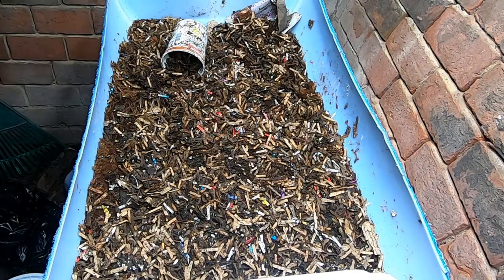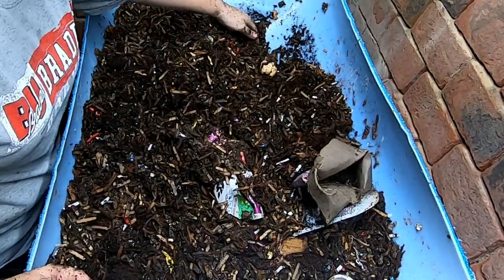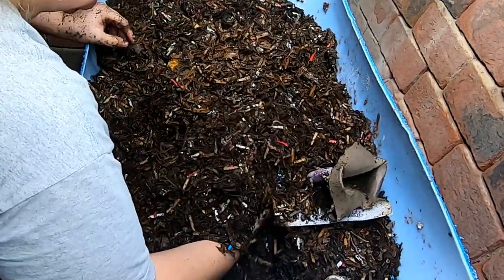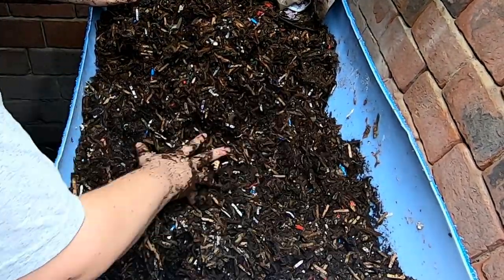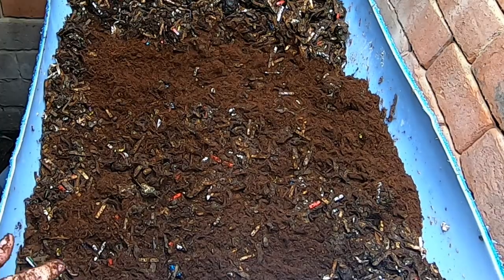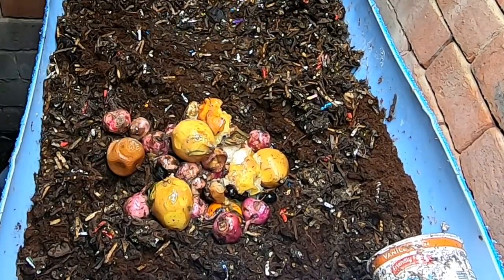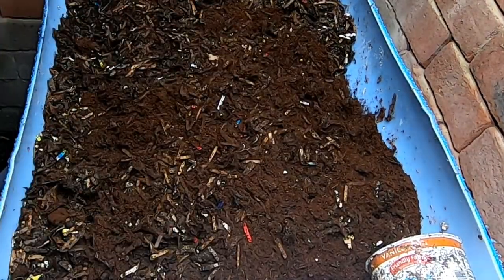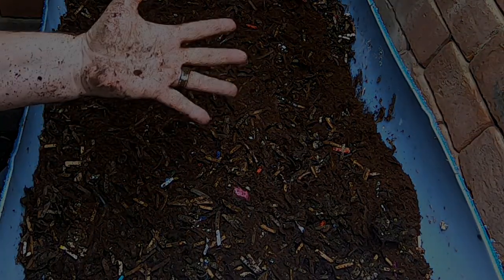POST WATER HARVEST FLUFF AND FEED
Looking in on the European night crawlers after the water harvest.  Making sure the moisture is good and getting them some food.  The European night crawlers started in my family as 500 little worm cocoons i purchased from Emily the Crazy Worm Lady 2 years ago. They have lived in a small plastic diy worm bin for most of the 2 years.  Now they get to live in a half of a 55 gallon barrel.  They have more than enough room to grow the worm population for my worm farm.